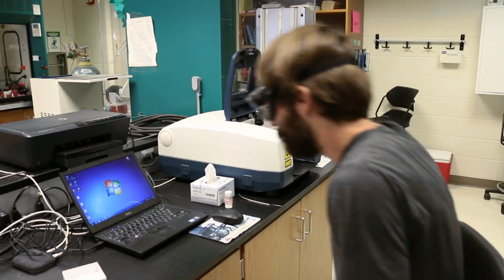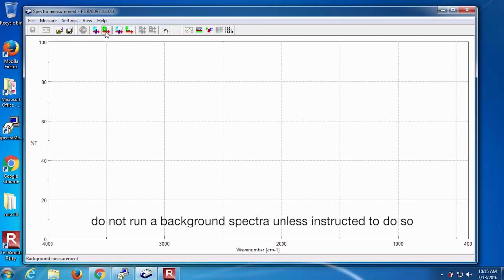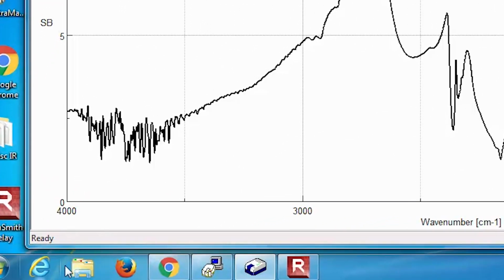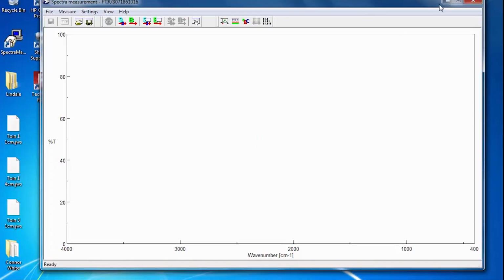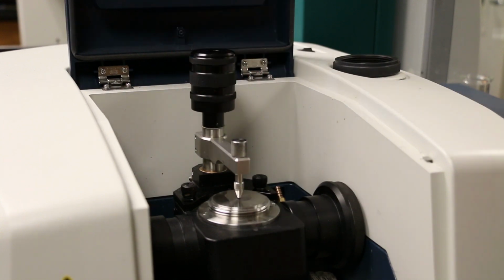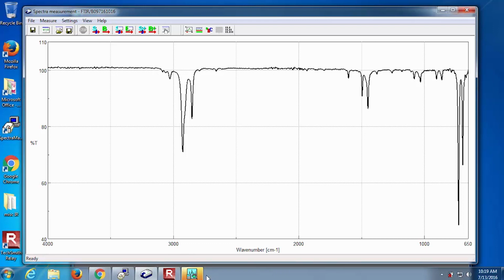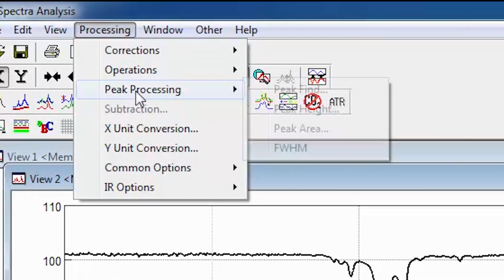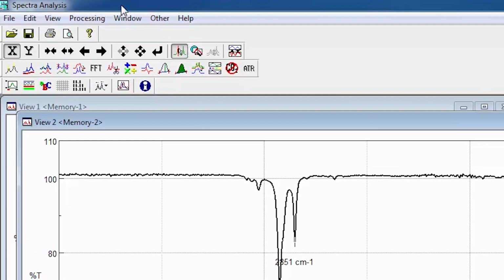Using the Jasco FT/IR Spectrometer